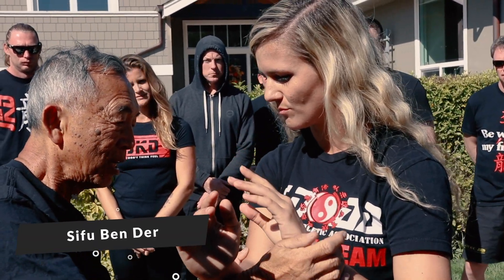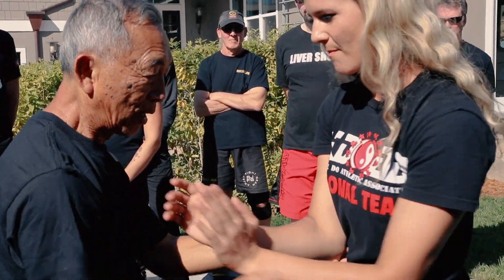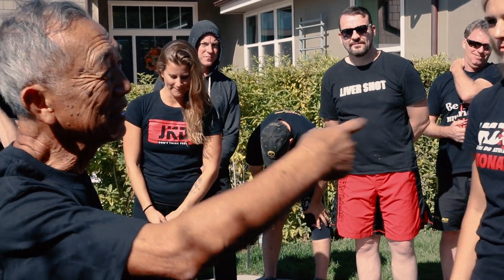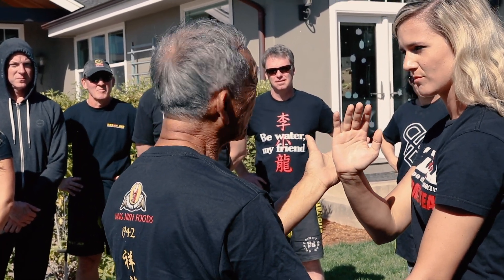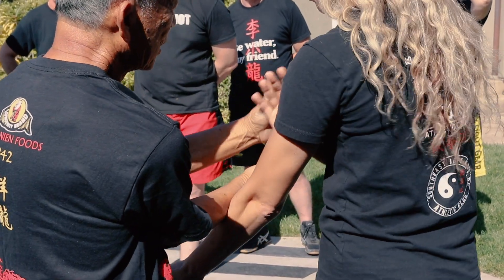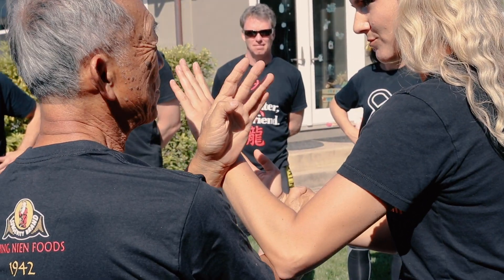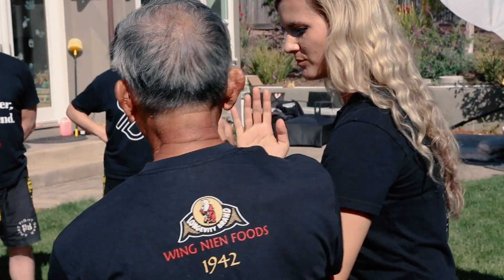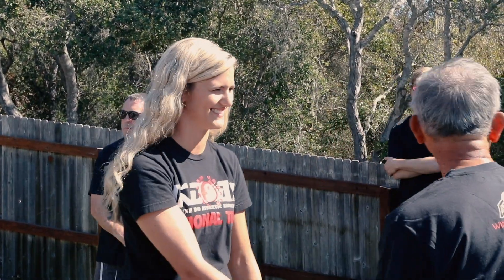Wing Chun: The Secrets Behind The Training With Sifu Ben Der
Sifu Ben Der has dedicated his life to mastering the art of Wing Chun. Sifu shows us the details behind the techniques and training. Learning these micro details is so valuable for beginners or people trying to fix their forms or demonstrations. But it is almost impossible to learn online as it involves so much contact, feeling and sensitivity training.

Sifu Ben Der is an amazing traditional martial artist. With a Wing Chun lineage that goes Ip Man - Leung Sheung - Kenneth Cheung - Ben Der. We captured an amazing seminar he held at Sifu Singh's JKDAA going over the fundamentals and training principles behind Wing Chun.